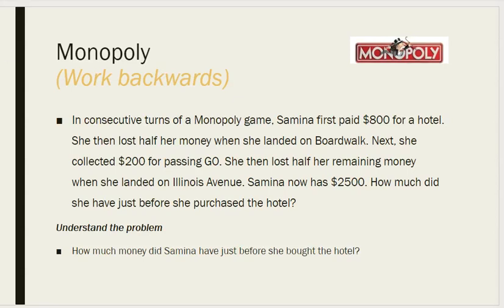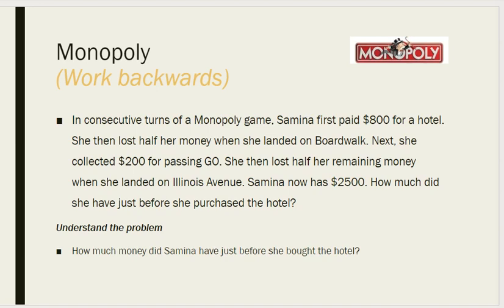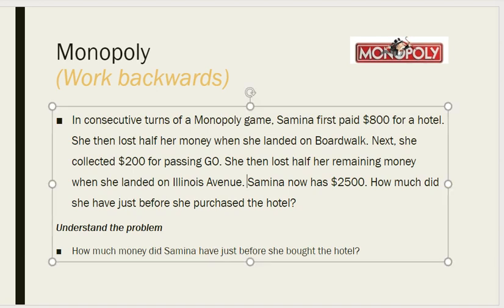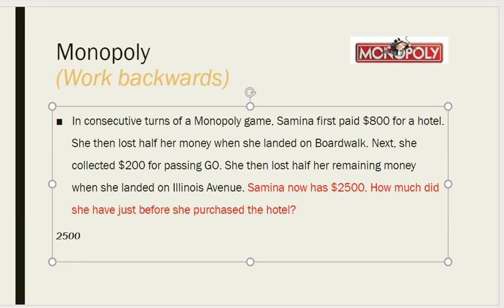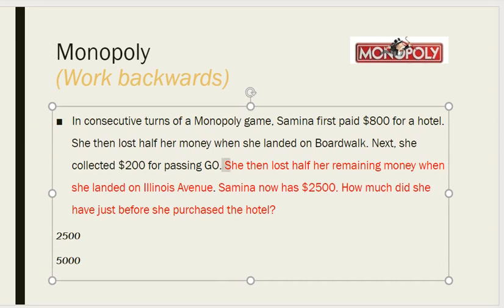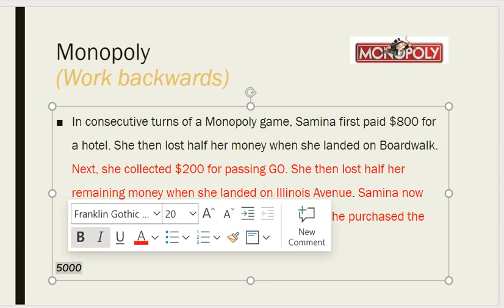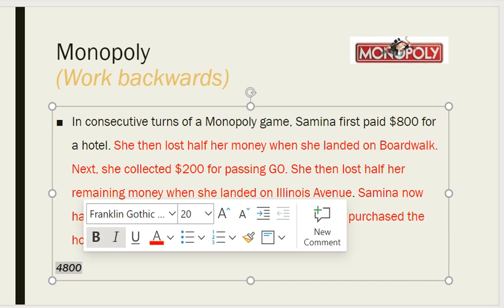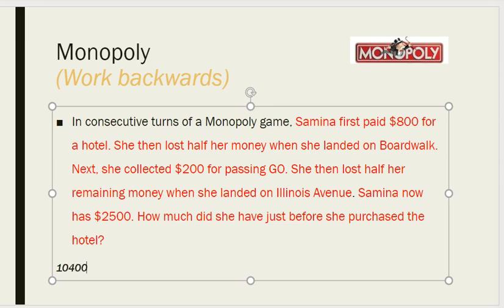chapter 1| Section 1.2 | Monopoly using backwards technique